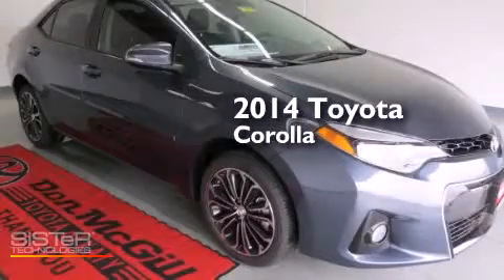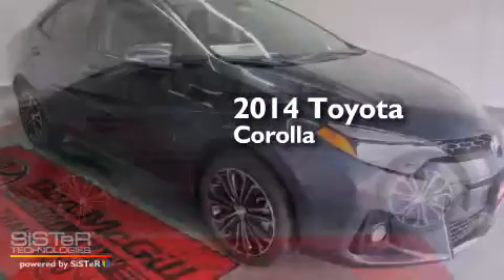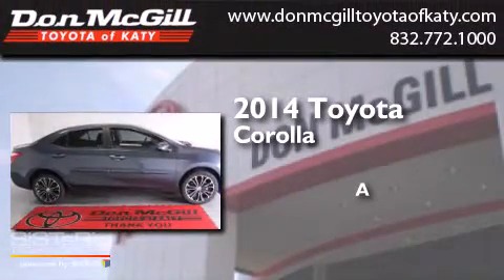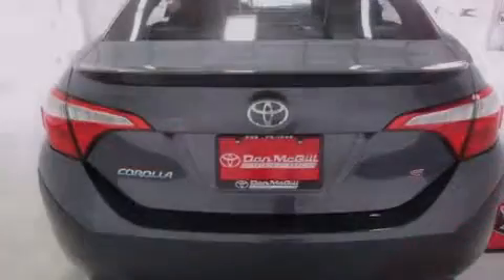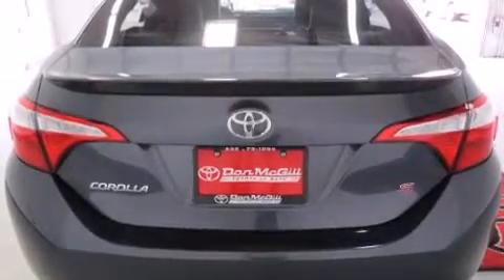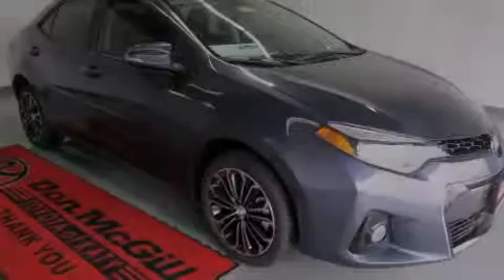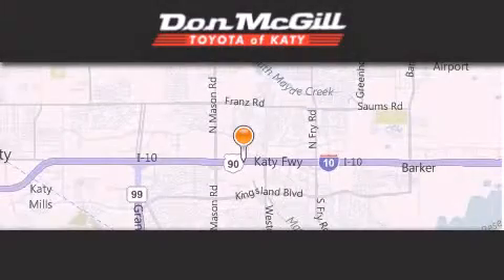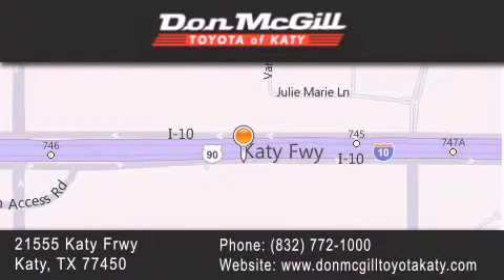2014 Toyota Corolla Katy TX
We've been honored to serve the Katy TX area , we promise that your experience at our dealership will exceed your expectations ! Year : 2014 Make : Toyota Model : Corolla Engine : 4 Cyl. Exterior : Slate Metallic Interior : Steel Blue Stock : K39073 Don McGill Toyota of Katy 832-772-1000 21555 Katy Freeway Katy , TX 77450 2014 Katy TX